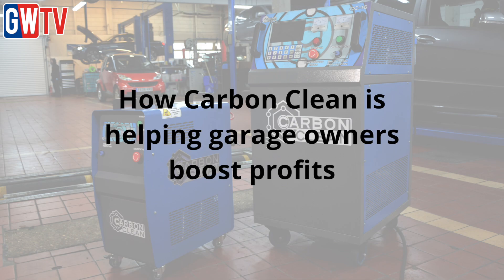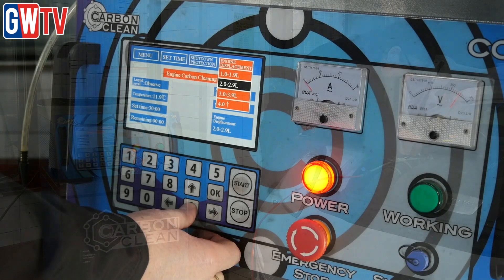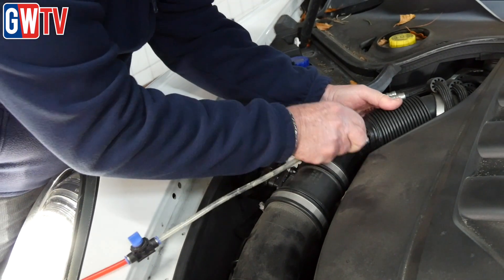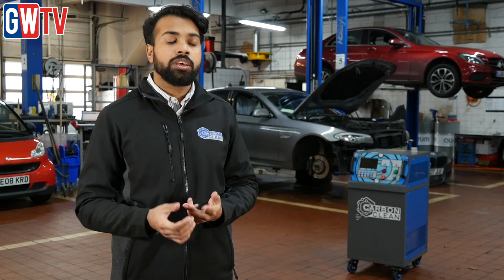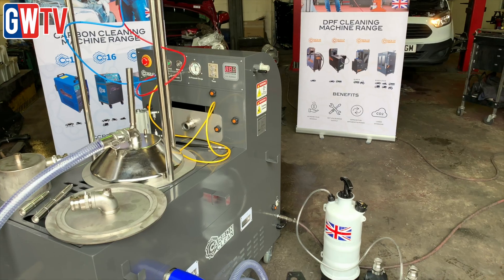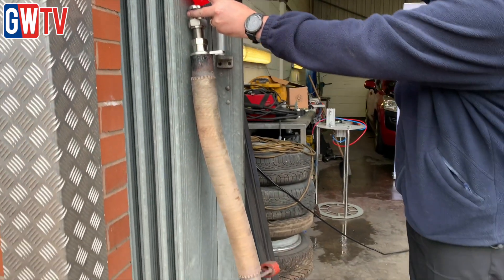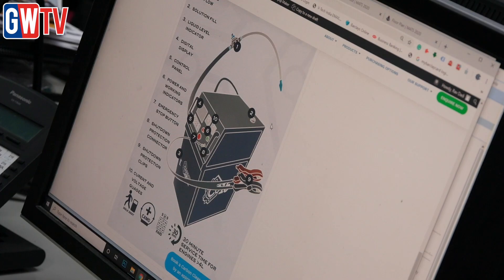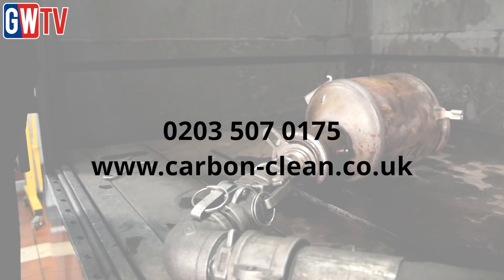Garage Wire report on Carbon Removal Equipment!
Find out what Industry Experts, Garage Wire thoughT of our equipment. The team visited our head quarters in London to find out about our high quality Carbon Removal Machines.
As the Garage Wire team realise, Carbon build up is a serious problem that is not commonly known amongst the public and commercial automotive sector.
Our range of machines can effectively remove stubborn carbon from various parts of the engine and DPFs leading to a healthier, fuel efficient engine.

Want to grow your business? Read our article- 3 Ways to increase workshop revenue

OR to find out what machine is right for your garage, get in touch with our experts:
Lines Open: 9am - 5.30pm | Mon to Fri